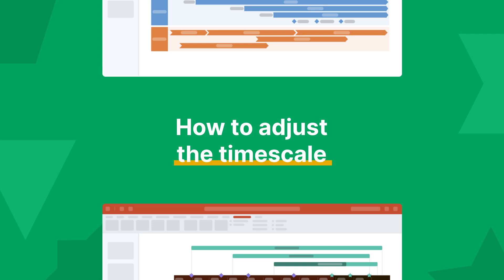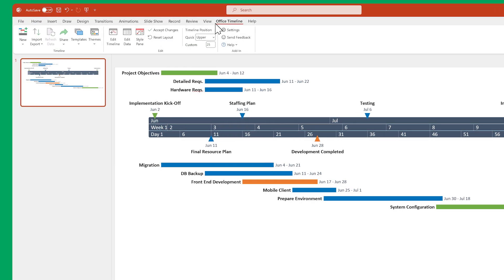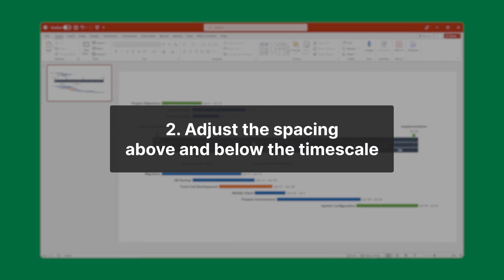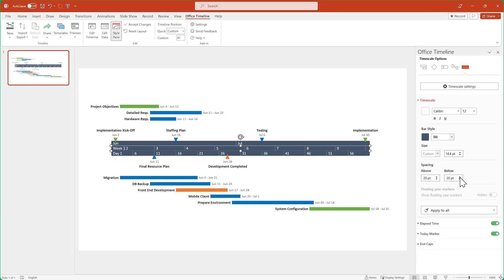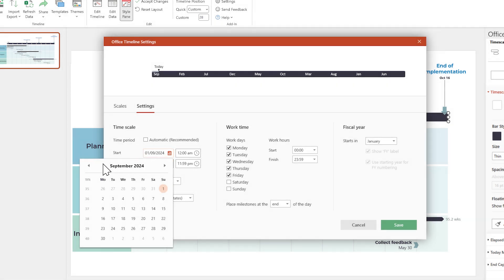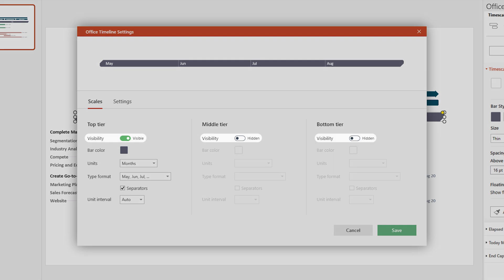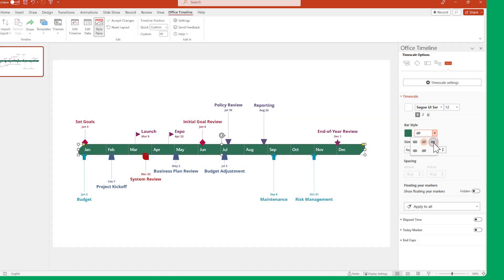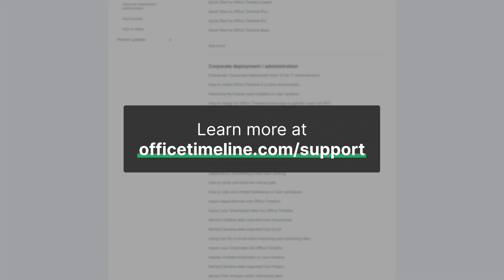How to adjust the timescale | Office Timeline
The Office Timeline Add-in lets you quickly adjust the timescale. Discover how to:
* Resize and move the timescale
* Adjust the spacing above and below the timescale
* Change the period that is displayed by the timescale
* Show multiple timescales on your timeline
* Change the look of your timescale

0:00 Intro
0:30 1. Resize&Move
1:25 2. Adjust the spacing
2:00 3. Change the displayed time period
2:44 4. Add multiple timescales
3:22 5. Style the timescale
4:03 Outro